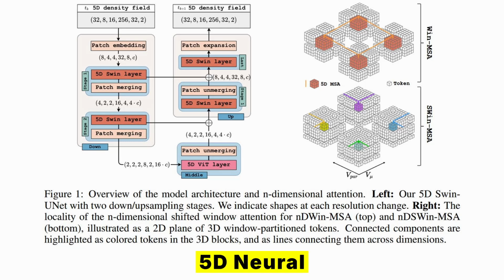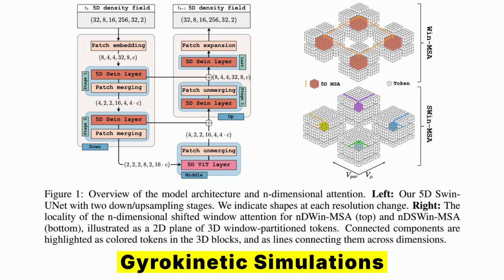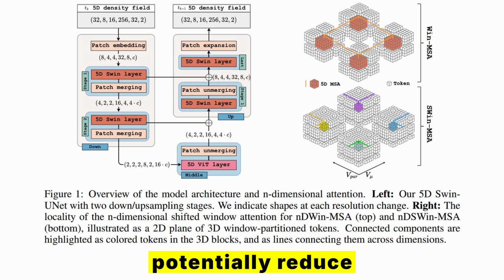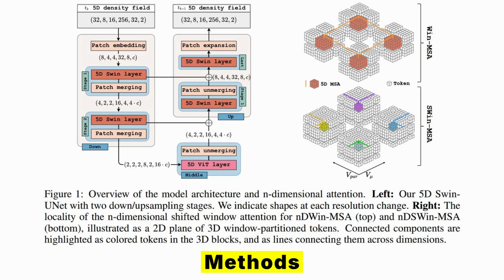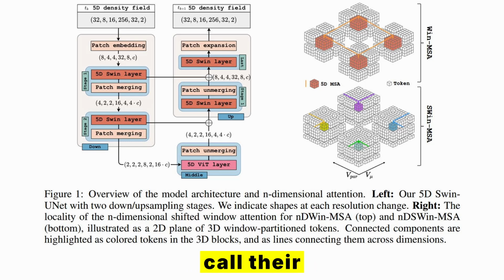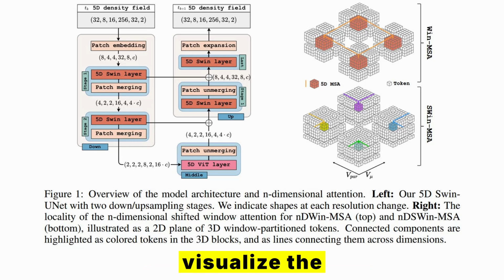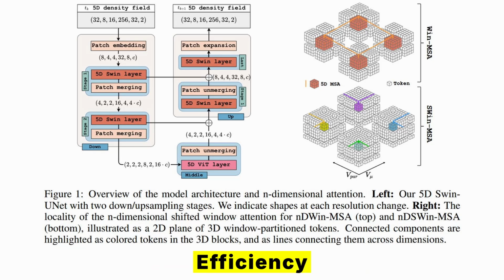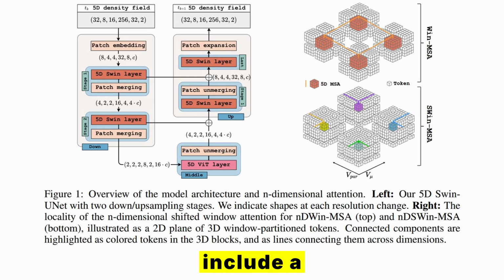Paper Review: 5D Neural Surrogates For Nonlinear Gyrokinetic Simulations of Plasma Turbulence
Is Commercially Viable Nuclear Fusion Getting Closer? Or is it Just Around the Corner?

The paper "5D Neural Surrogates For Nonlinear Gyrokinetic Simulations of Plasma Turbulence" by Galletti et al. (2025) proposes a novel method for training neural surrogates for 5D gyrokinetic simulations to accelerate the deployment of commercial energy production via nuclear fusion. The authors extend a hierarchical vision transformer to five dimensions and train it on the 5D distribution function for the adiabatic electron approximation. They demonstrate that their model can accurately infer downstream physical quantities such as heat flux time trace and electrostatic potentials for single-step predictions two orders of magnitude faster than numerical codes.

Introduction
Nuclear Fusion and Plasma Turbulence

Nuclear fusion is a promising approach to generating clean and sustainable energy, but it faces challenges in achieving commercially viable power generation. One major obstacle is understanding and controlling plasma turbulence, which can significantly degrade plasma confinement. Plasma turbulence is a complex phenomenon that arises from the interaction of charged particles in a magnetic field. It causes the plasma to diffuse towards the reactor wall, resulting in a loss of heat and particles.

Gyrokinetic Simulations

To model turbulence, physicists use gyrokinetic simulations, which evolve a 5D distribution function over time. These simulations are computationally expensive, requiring up to weeks for a single run to converge. This makes it unfeasible for iterative optimization and control studies.

Neural Surrogates

To address this challenge, the authors propose using neural surrogates, which are deep learning models that can approximate the behavior of complex systems. Neural surrogates have been successfully used in various scientific domains, including weather forecasting, protein folding, and material design. In the context of plasma physics, neural surrogates can potentially reduce the computational cost of gyrokinetic simulations while maintaining accuracy.

Related Work
Machine Learning for Gyrokinetics

Most existing machine learning approaches for gyrokinetics focus on surrogate models of turbulence that adopt the quasi-linear approximation. These models have been used for interpretative and predictive modeling, as well as control studies. However, there is limited work on surrogates for higher-fidelity models that capture the full complexity of plasma turbulence.
Neural Operators

Neural operators are a class of deep learning models that can learn mappings between function spaces. They have the advantage of being resolution invariant, meaning they can operate on inputs of varying resolutions. While the authors' proposed model, 5D Swin-UNet, is not a neural operator, they aim to extend it to one in future work.

Methods
Data Generation

The authors generate data using a state-of-the-art nonlinear gyrokinetic solver called GKW. They run GKW with adiabatic electrons for different values of Ion Temperature Gradient (ITG), which is a key parameter that drives plasma turbulence. The simulations are initialized from noise and evolve through a linear phase and a saturated phase. The authors collect 5D fields of resolution (32×8×16×255×32×2) every 20 steps to ensure sufficient change. The dataset comprises five trajectories, resulting in 660 training samples and one unseen trajectory (165 samples).
5D Swin-UNet

To process the 5D input, the authors generalize the hierarchical Swin Transformer to an arbitrary number of dimensions. The Swin Transformer is a type of Vision Transformer that uses shifted windows to reduce the computational cost of self-attention. The authors extend this approach to 5D and call their model 5D Swin-UNet.
Evaluation

The authors evaluate their method using three approaches:

    Visualizing the outputs of the surrogate model and comparing them to the ground truth data.

    Visually inspecting the electrostatic potentials predicted by the surrogate model and comparing them to the ground truth.

    Evaluating the accuracy of the heat flux time trace predicted by the surrogate model.

Experiments

The authors train 5D Swin-UNet for next-step prediction of the nonlinear gyrokinetic simulation. They split the data according to trajectories into training and validation, evaluating on one holdout trajectory and using the remaining ones for training. They train their model for 100 epochs and evaluate every 20 epochs on the holdout trajectory.

Distribution Function

The authors visualize the predicted 5D field of the distribution function over time and find that the model prediction generally aligns well with the ground truth.